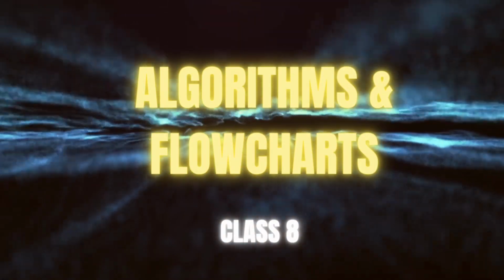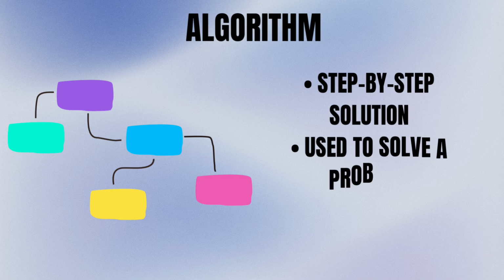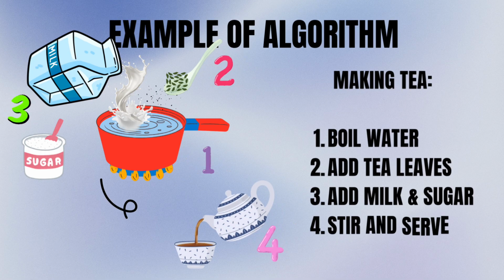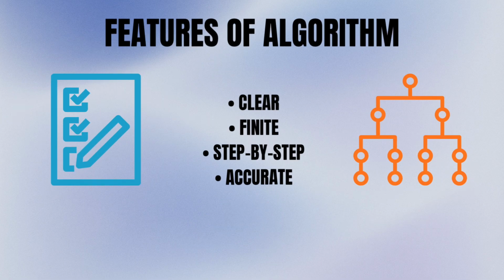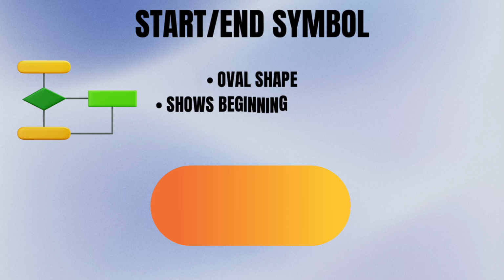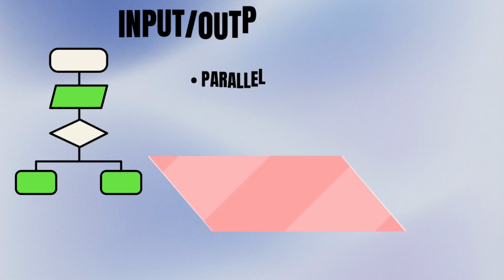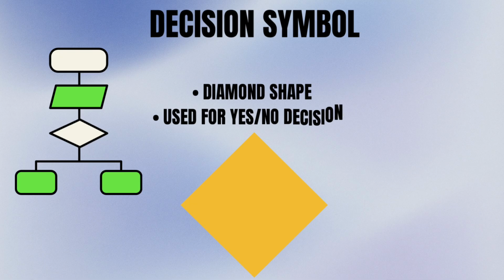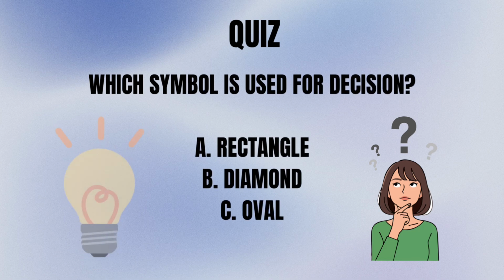Algorithms & Flowcharts Explained | Class 8 Computer | Step-by-Step Guide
Welcome to our Class 8 Computer Lesson!

In this video, students will learn about Algorithms and Flowcharts, which are essential concepts in computer programming and problem-solving.

🎯 Topics Covered:
• What is an Algorithm
• Features of Algorithms
• What is a Flowchart
• Flowchart Symbols and Uses

This lesson is designed for Class 8 students and beginners.